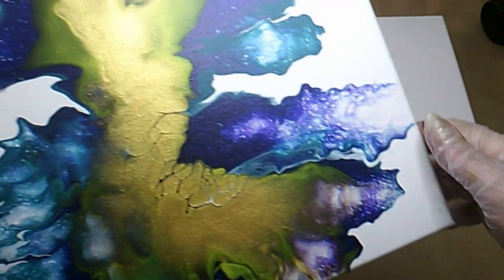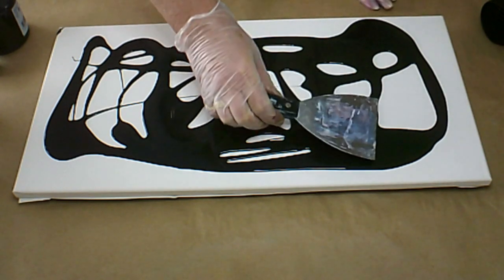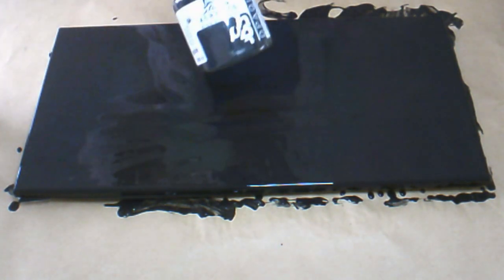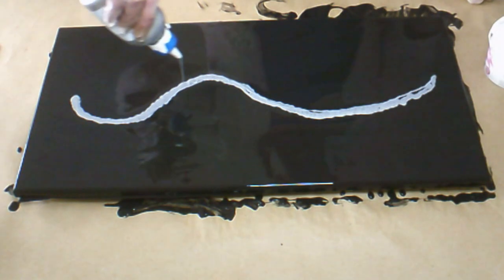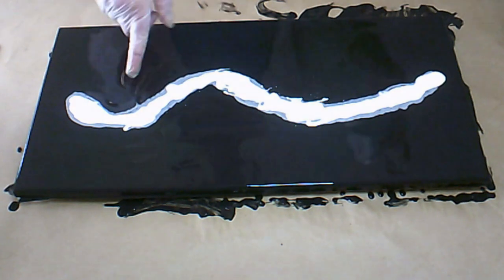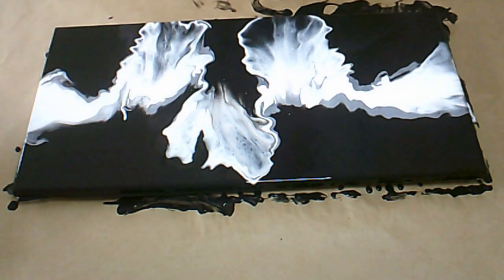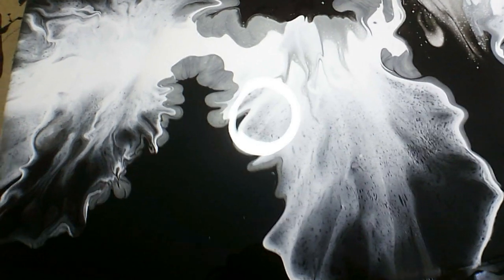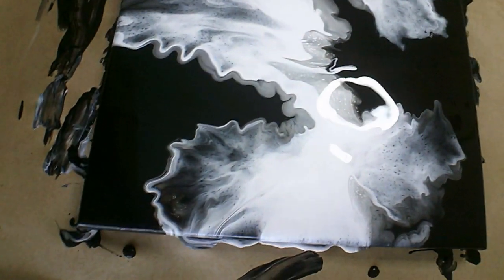ELEGANT 2 Color Black Negative Space Blowout Dutch Pour Acrylic Pouring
This is so Elegant, I love the way it turned out.

Colors Used
Mars Black
Titanium White
Metallic Silver

withBade Art
Belinda